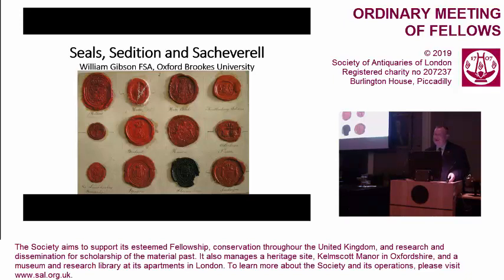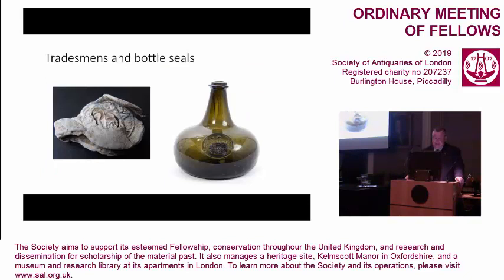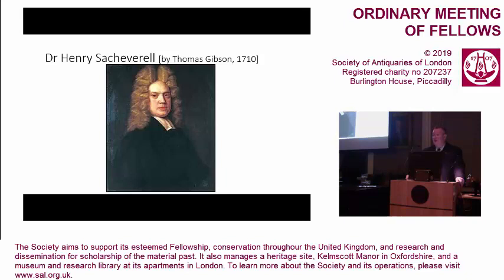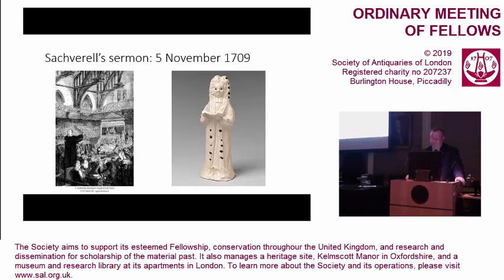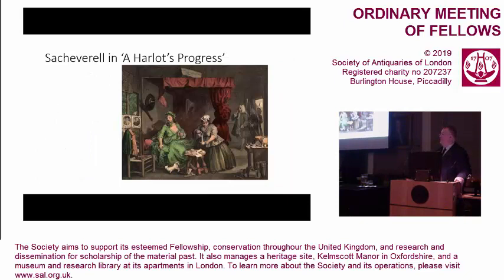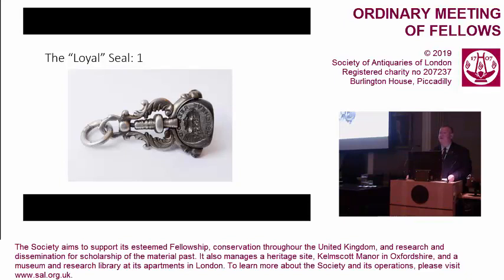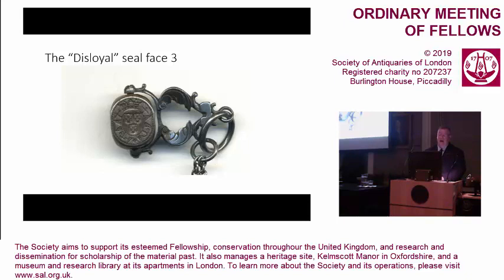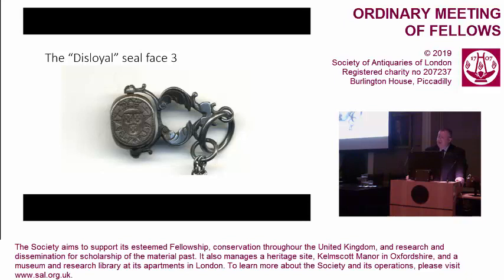7 November 2019: SAL OM (Seals, Sedition and Sacheverell )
Seals, Sedition and Sacheverell

Lecture by Professor William Gibson FSA